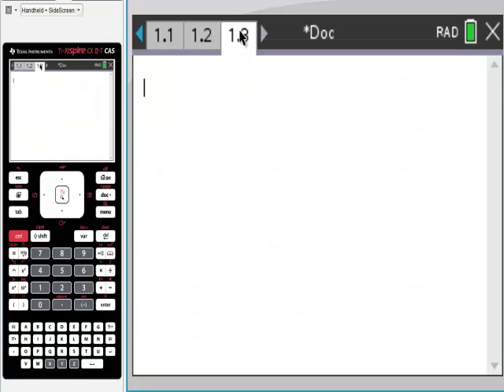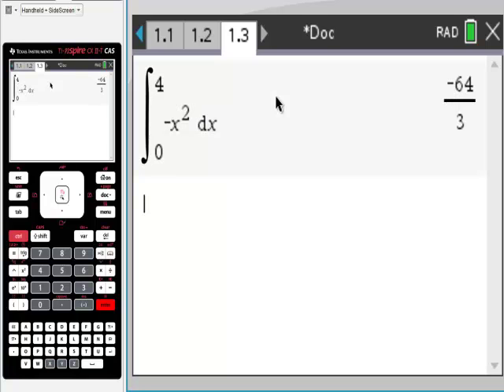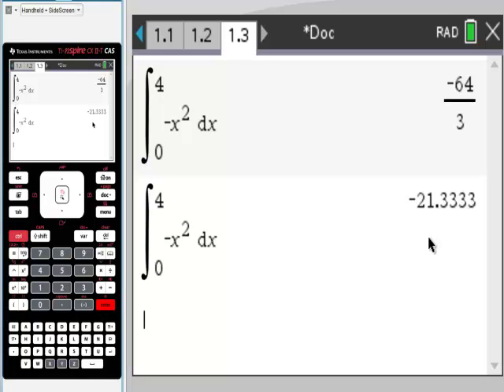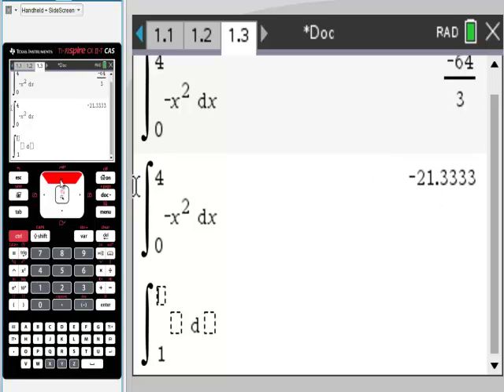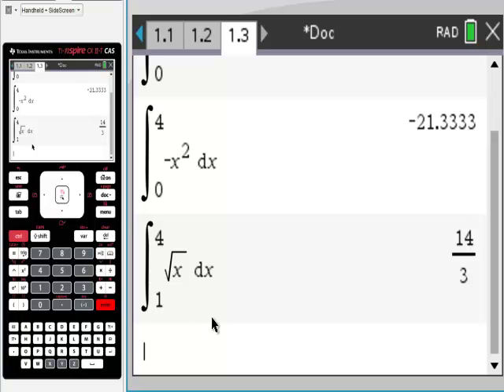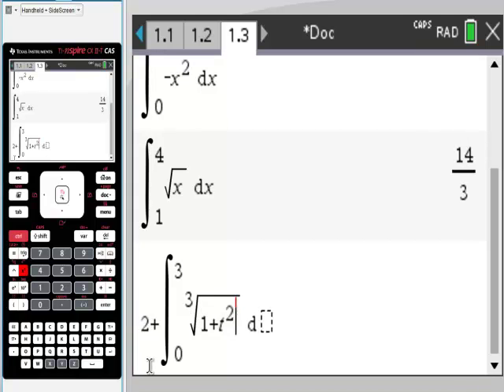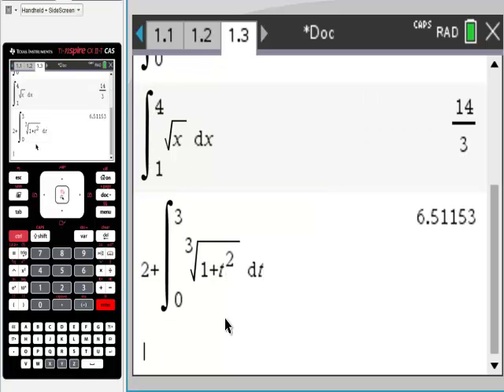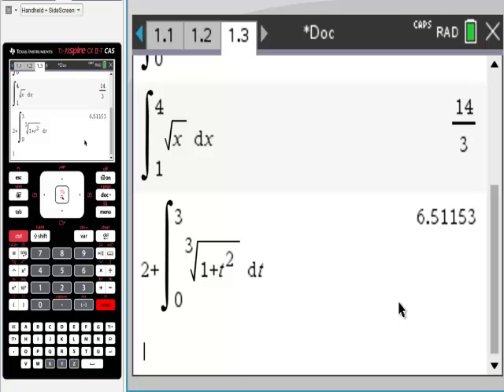Ti-Nspire CAS Calculating Integrals Multiple Methods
THIS CALCULATOR CAN BE USED ON THE AP CALCULUS EXAM AND
THE SAT EXAM